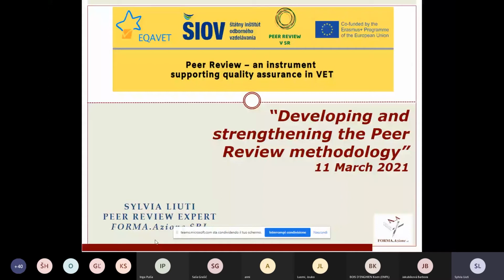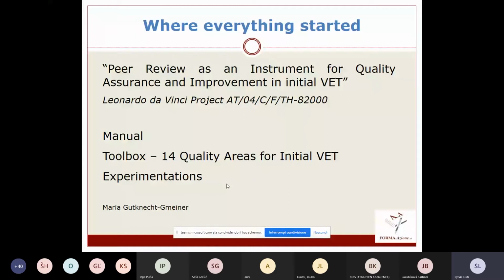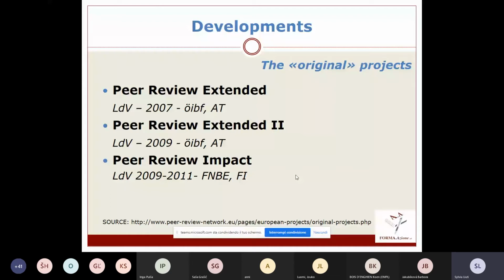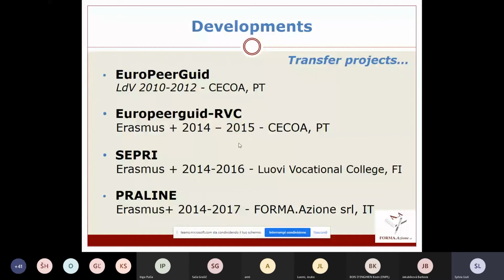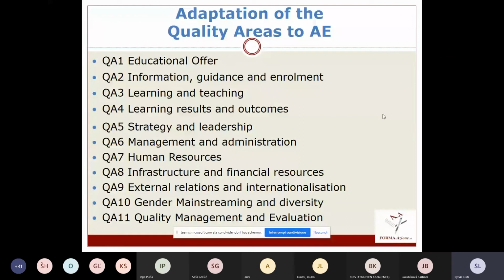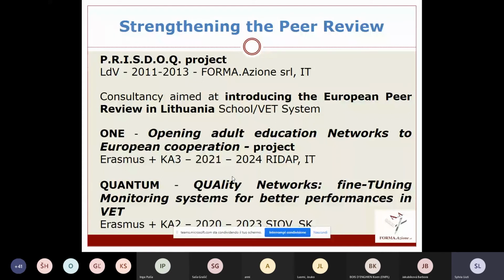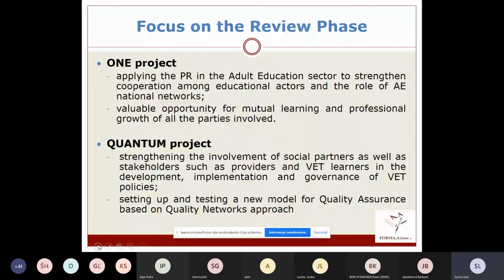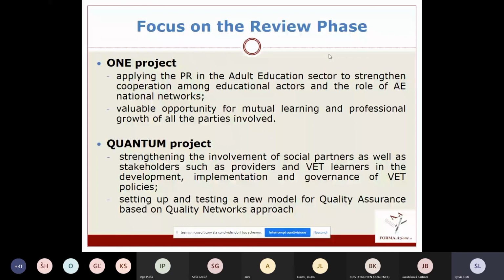9. Sylvia Liuti - Development and strenghthening the Peer Review methodology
Conference : Peer Review – an instrument supporting quality assurance in VET
Development and strenghthening the Peer Review methodology
Sylvia Liuti
Peer Review Expert, FORMA.Azione, Italy

Conference organized by EQAVET NRP (the State Vocational Education Institute) under Erasmus+ project: EQAVET – European Quality Assurance in Vocational Education and Training National Reference Points (project number: 609305-EPP-1-2019-1-SK-EPPKA3-EQAVET-NRP).